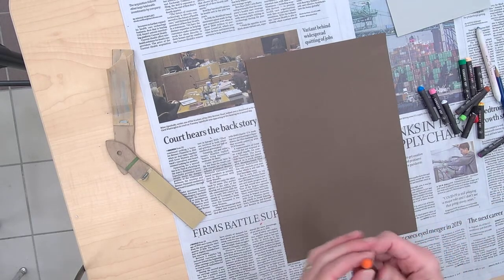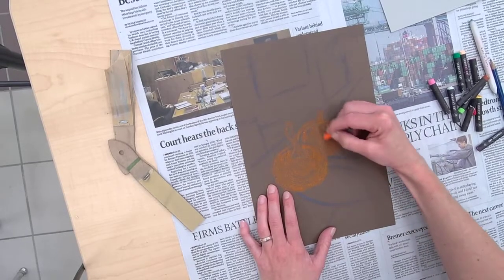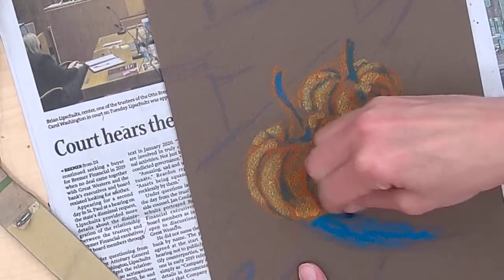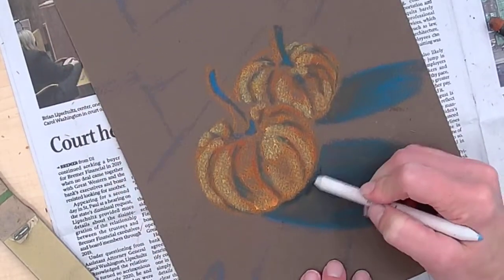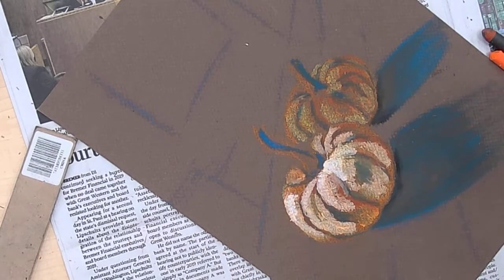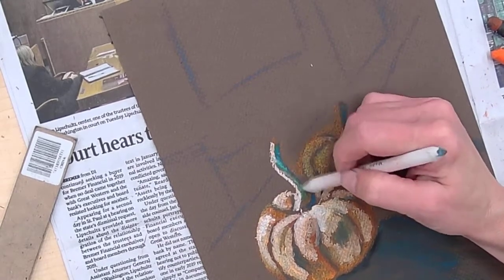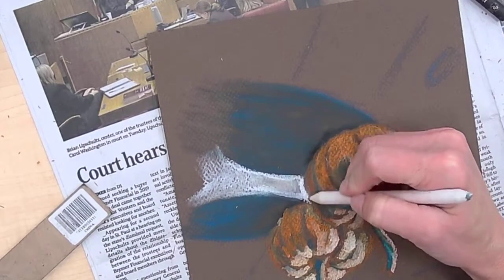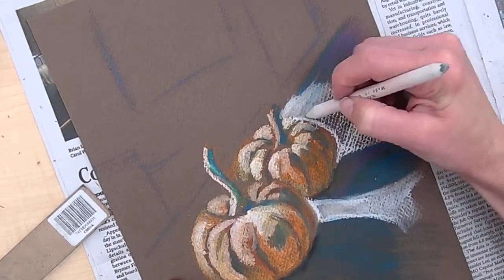Day 1 Oil Pastel Mini Drawing